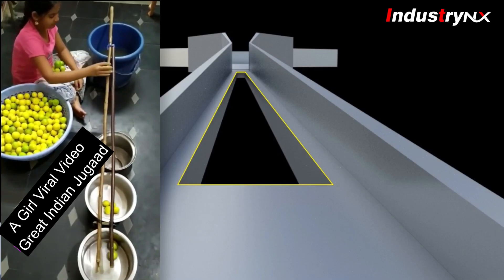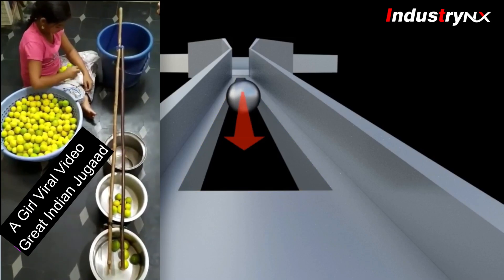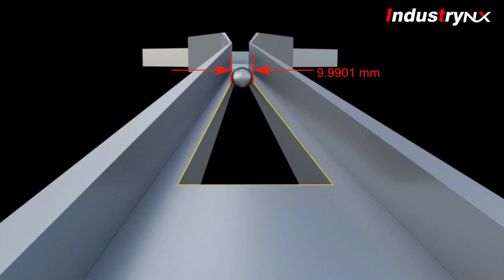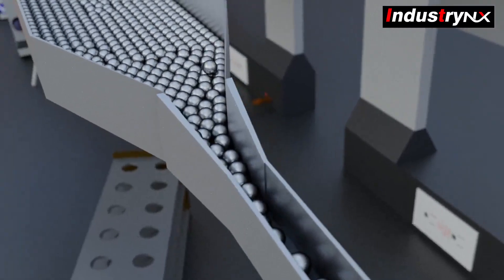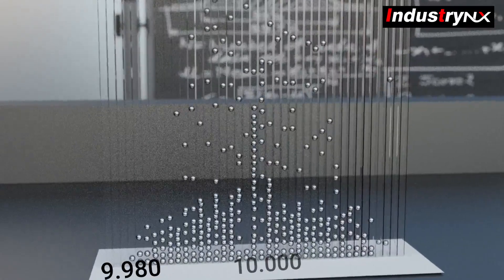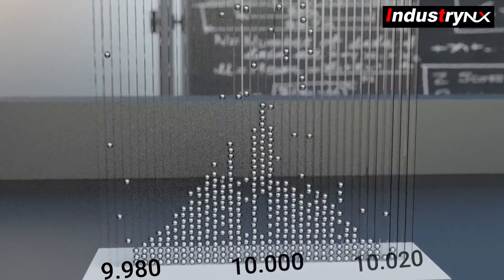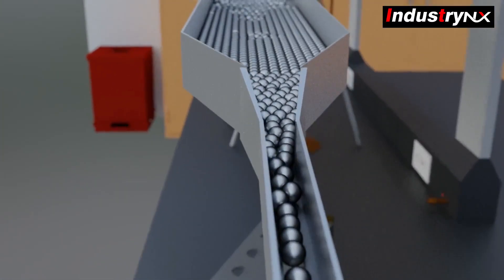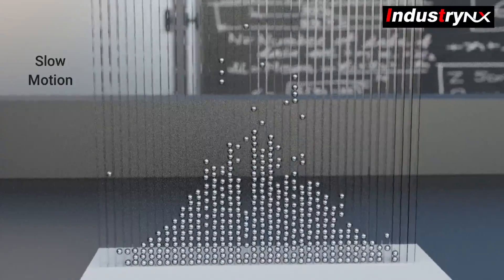जुगाड़, भारतीय द्वारा आविष्कार Real life Normal distribution जुगाड़ example. India Jugaad Technology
Normal Distribution  सीखें
Gaussian distribution सीखें
Normal Distribution जुगाड़
Jugaad Innovation used in industry and also used for training purpose.
Learn Normal distribution with real grading of ball sizes and formed bell shaped curve.
Anand Mahindra always promotes desi Jugaad technology and it becomes Indian viral video. Anand Mahindra twitter account is good source to find desi jugad. Anand Mahindra latest tweet is about Lemon grading machine by Girl with desi jugad went desi viral mms, especially on WhatsApp as desi viral video as it incredible Indian jugaad, which is also called as Indian jugad. Gaussian distribution is also called as normal distribution curve created by IndustryNx with inspiration from Anand Mahindra twitter account. Normal distribution examples explained and created normal probability curve, which is also called as bell-shaped curve. Future jobs in India and online education in India, needs good training like six sigma training such as normal distribution examples in real life to make incredible India. We also have separate videos to learn normal distribution formula, lognormal distribution, standard normal distribution, standard normal distribution, normal distribution probability, normal curve to explain normal distribution statistics. To explain normal distribution standard deviation and Gaussian distribution formula we have created Virtual Smart Factory of Ball Bearing is called as BSF. While learning Ball Bearing and its manufacturing process with all components of Industry 4.0, we covered Gaussian curve, normal distribution definition and mean of normal distribution. In earlier detail video, we explained normal distribution excel and Gaussian distribution function. If you need more details, can provide normal distribution ppt with probability distribution curve details. six sigma production is very challenging and requires six sigma certifications to develop 6 sigma and lean six sigma culture. In upcoming videos, we will talk about six sigma process to drive industry 4.0 India. IndustryNx Six Sigma Experts are available for Q&A and Clarification like below to drive innovation in India. What is normal distribution in Hindi? What is normal distribution probability? What is normal distribution in data science? What is a normal distribution and why is it important? What is bell shaped curve? What is bell shaped distribution? Example of Normal distribution simulation? Real life Normal distribution example? How normal distribution learn and apply in real life? What is normal distribution nptel? More normal distribution practical examples? What is Gaussian distribution? What is z score in normal distribution? Finding probability using normal distribution. learn six sigma online free six sigma practical example variance and standard deviation normal distribution simple explanation Gaussian distribution machine learning normal distribution hypothesis testing explain variance in simple terms explain variance in simple terms What is mu sigma how to generate normal distribution data in excel mean and variance normal distribution sampling techniques why normal distribution curve is bell shaped why six sigma is called six sigma what is six sigma concept bearing design in solidworks future education system in india education 4.0 the future of learning transforming the future of education top 10 technologies to learn in 2020 industrial technology education bell curve statistics what is six sigma fun version why lean manufacturing control charts for variables How to find z score? z score table Six sigma course Six sigma green belt training Best six sigma certification in india Best lean six sigma certification What is Six sigma statistics? Best Six sigma project examples manufacturing ? Six sigma problem solving? Six sigma standard deviation calculation Ball bearing manufacturing process? How to make Ball falling animation? What is Normal distribution definition? What Normal distribution standard deviation? What is Gaussian distribution formula? What is normal distribution equation? What is standard normal curve? What Gaussian random variable? What is normal distribution function? How to use viral desi video in education? future jobs in demand in india? How normally distributed data looks? normal distribution in r? what is standard normal distribution formula? skew normal distribution?